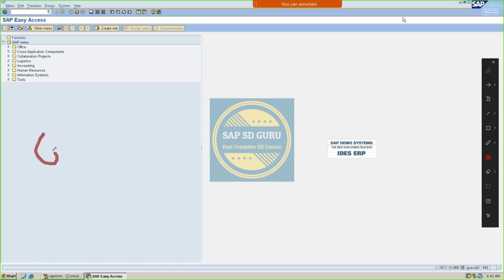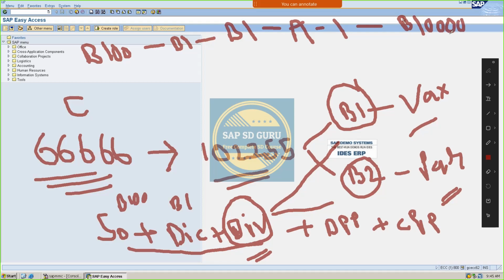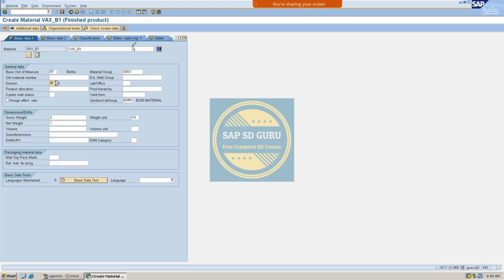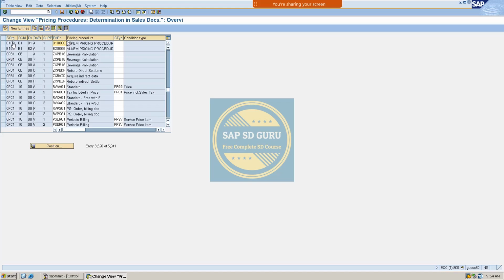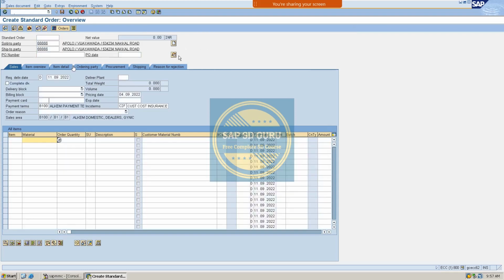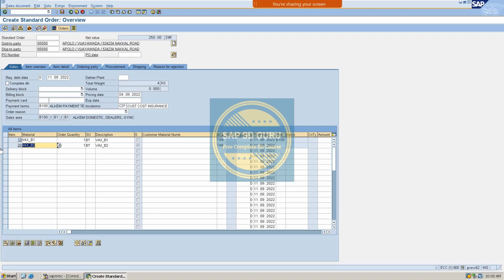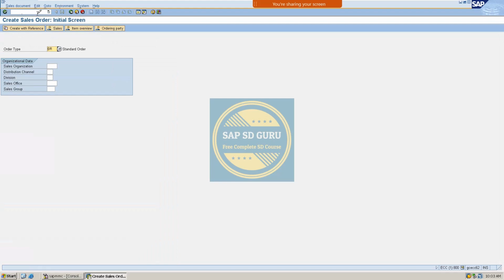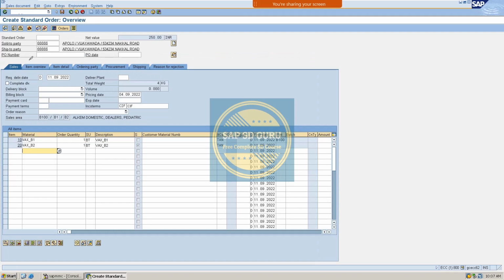Frequently Asked Questions In SAP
Frequently Asked Questions in SAP -1
How The Pricing Procedure Determines If The Sales Order Consist of Different Division Materials .